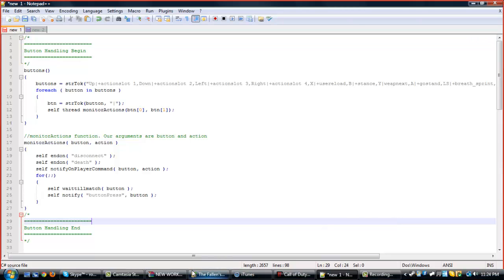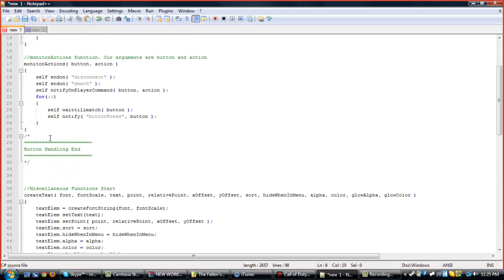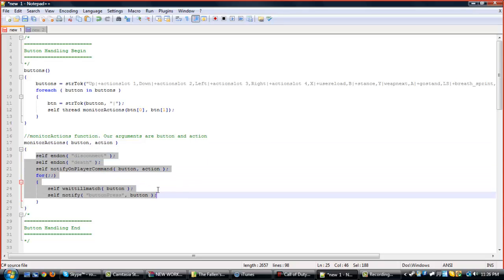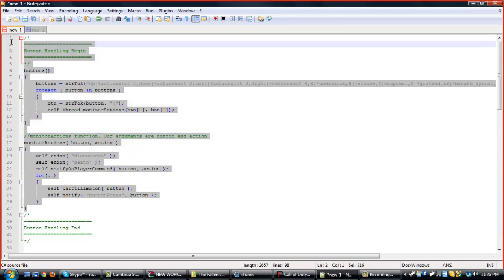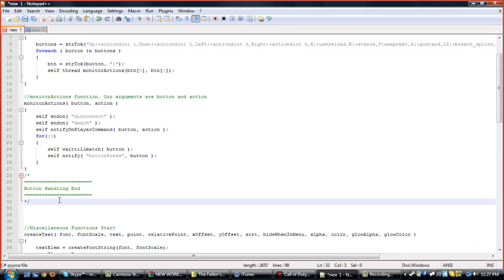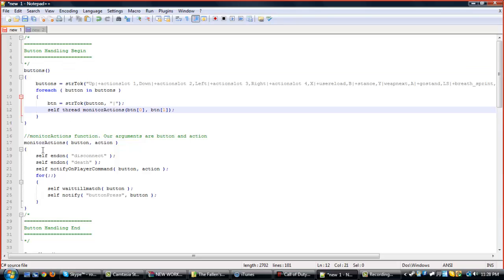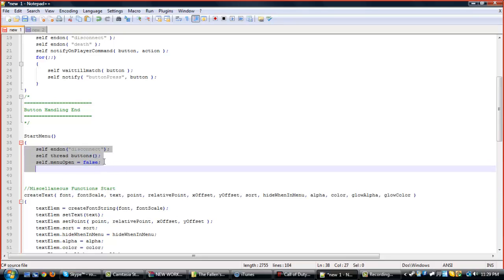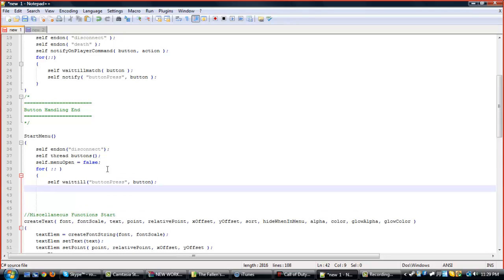Mw2 Menu Base Tutorial [PART 1]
READ

Hey Guys, This is My Mw2 Menu Base Tutorial.
I will make and Upload a Part 2 in the morning.
For Now this will get you started.

(Thanks x94-Stoner-94x for providing a Download Link)